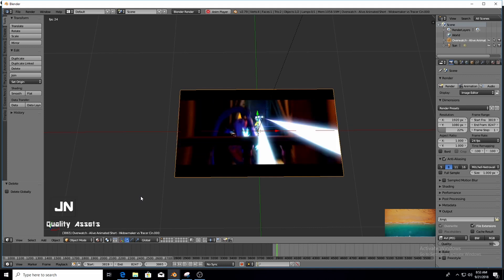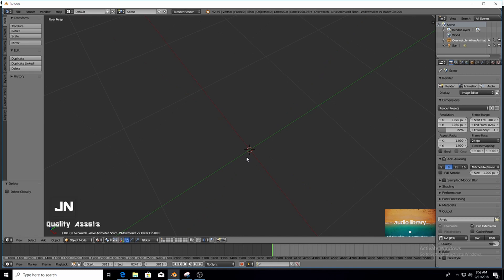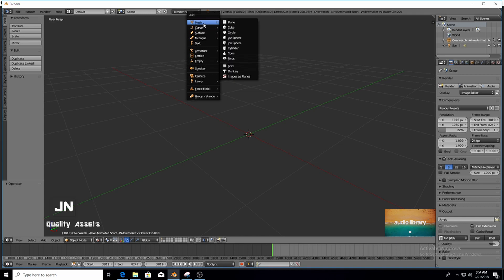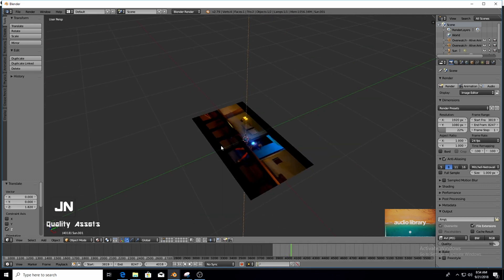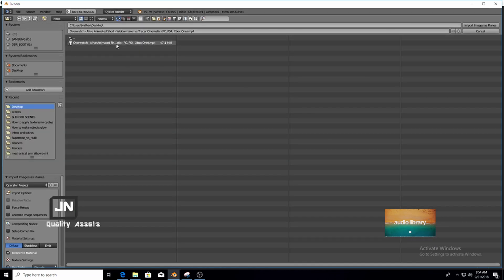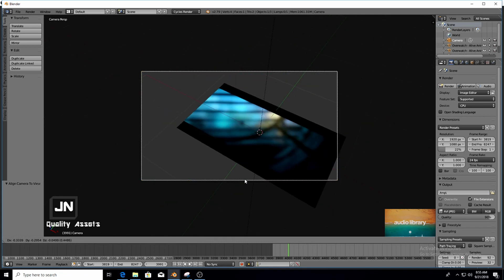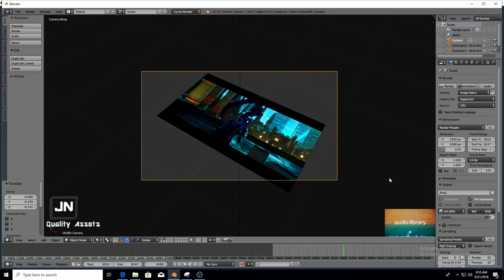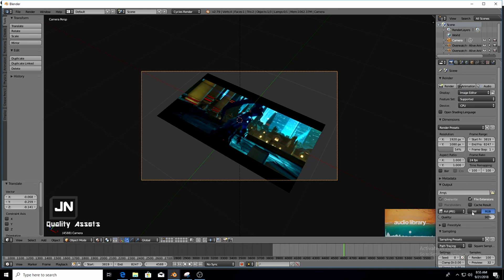Import videos As Planes "Blender Tutorial"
My animation book

Thanks again.